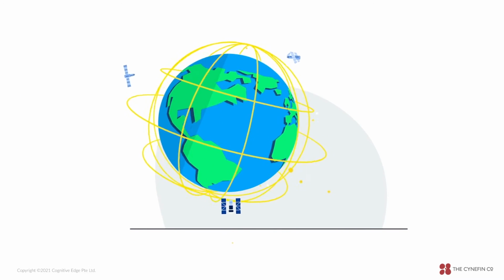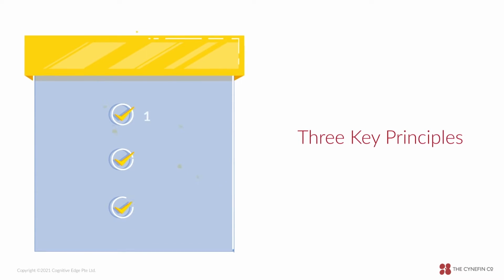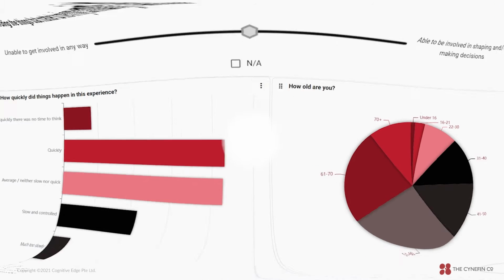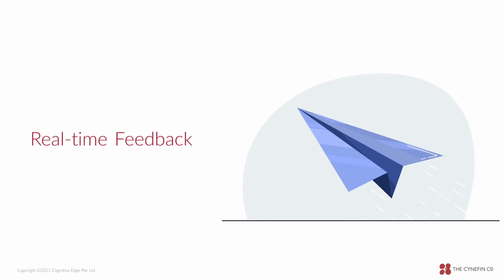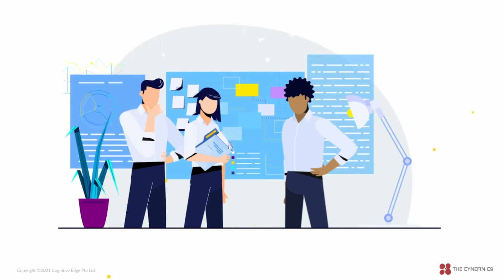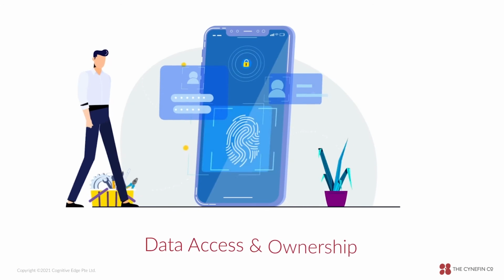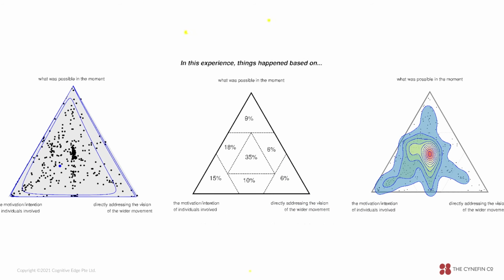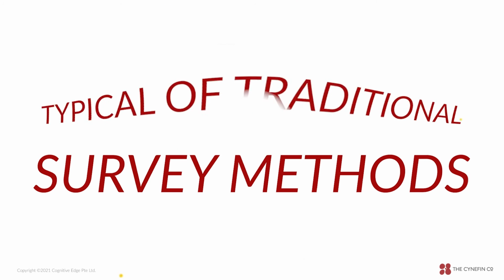What is Sensemaker - A New Generation Data Collection and Analysis Tool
SenseMaker software is like the Swiss army knife of research/data tools, depending on whether you want to do narrative research, mixed methods research, change management/evaluation, provide decision support sensemaking in organisations, digital ethnography, quantitative research tool with simple data visualisation, collective intelligence and crowdsourcing initiatives There is a configuration for the job!

With a SenseMaker subscription, you can design and configure as needed or take advantage of our pre-designed offerings (more on that later). Note that I will be dealing with the configurations of the Sensemaker tool, not the dissemination strategies and data collection, i.e., interviewing / self-responding. I will save that for another blog at a later date.